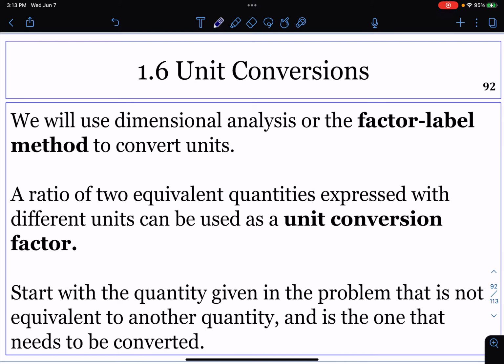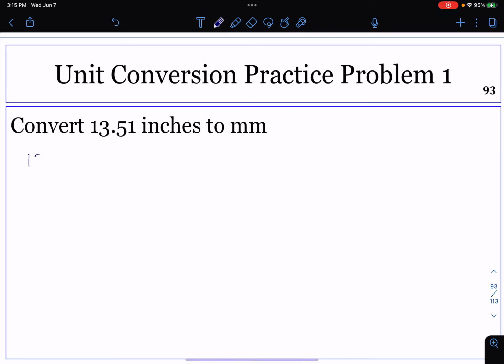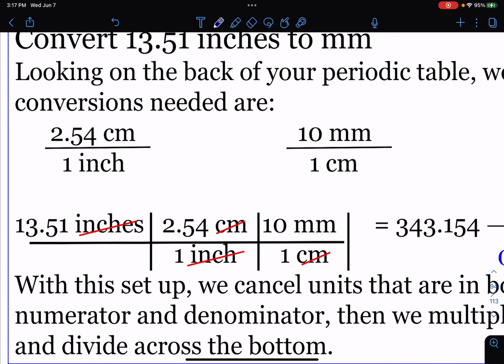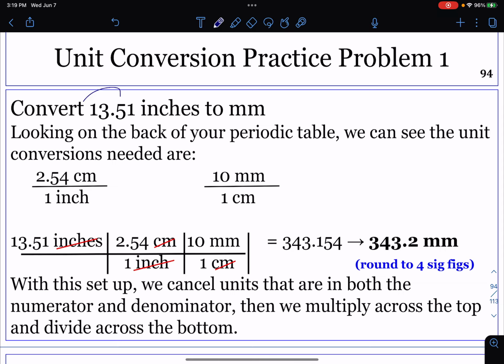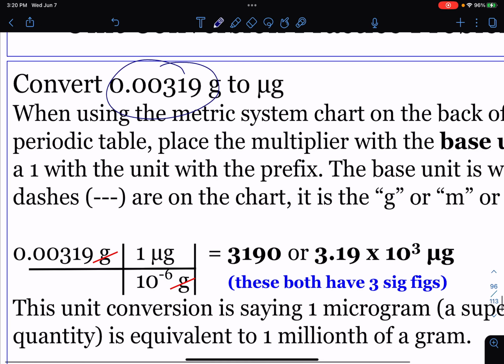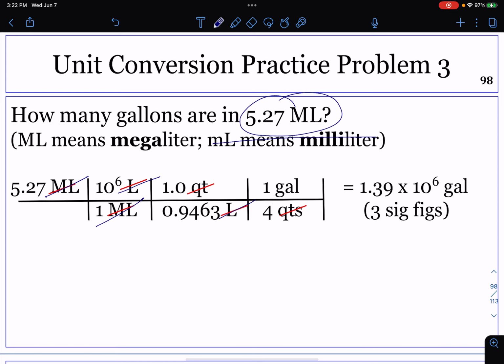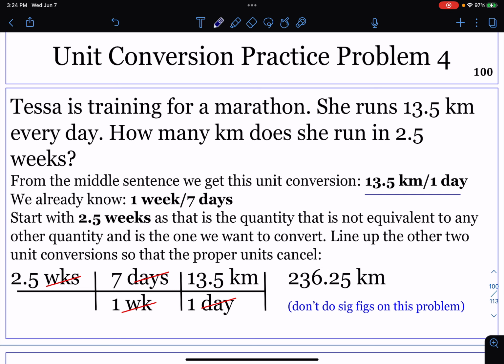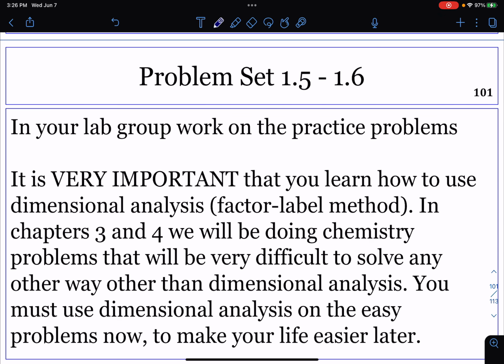1.6 Unit Conversions